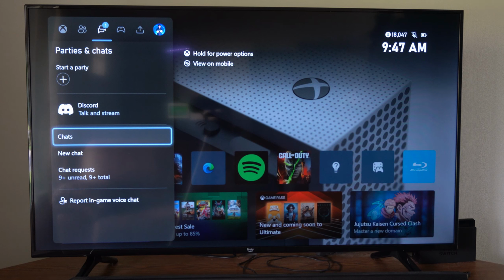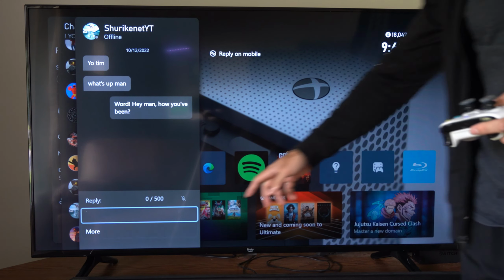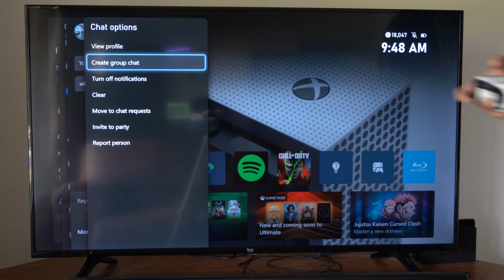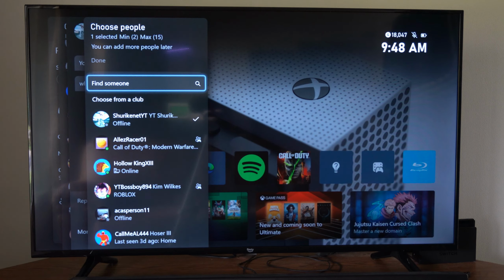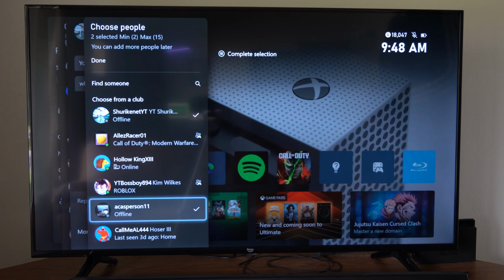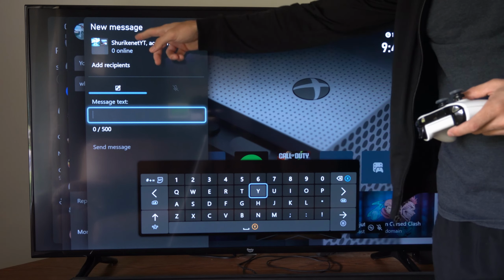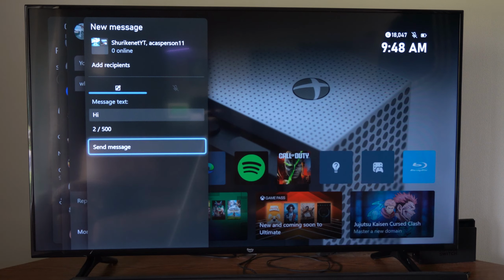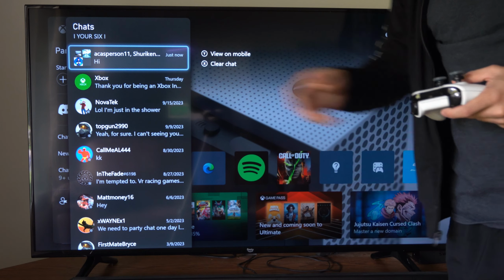How to Create a Group Chat on Xbox One with Multiple People (Easy Tutorial)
Navigate to Messages:

In the guide, navigate to the "Messages" tab. This is where you can access your messages and send new ones.
Start a New Message:

To send a message to multiple people, you'll need to start individual messages to each person. In the Messages tab, select "New Message."
Select Recipients:

In the "To:" field, add the first recipient from your Xbox Live friends list. You can type their gamertag or use the "Choose from friends" option.
Compose the Message:

Compose your message to the first recipient and send it.
Repeat for Additional Recipients:

To continue the conversation with other people, start a new message by following steps 3 and 4. Add the next recipient and send your message.
Keep Track of Conversations:

To keep track of the group chat, you'll need to switch between individual message threads with each recipient. Your messages to each recipient will appear in the same message thread, but they won't be able to directly reply to the group. Instead, they'll reply to you individually.